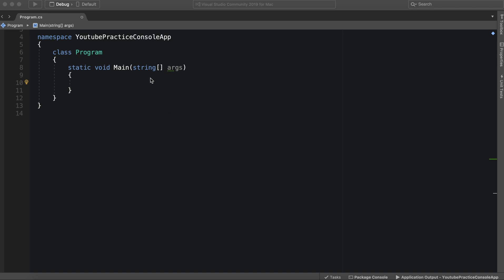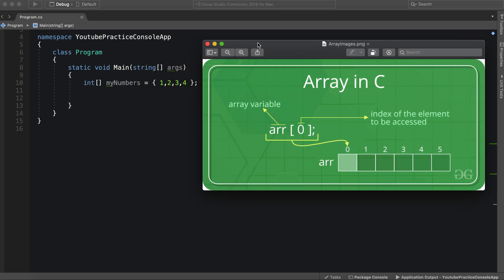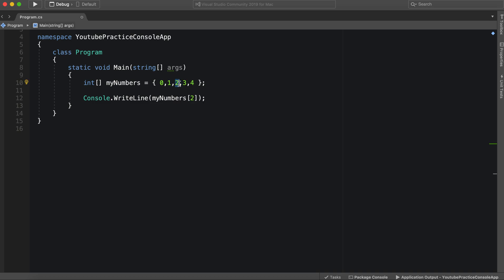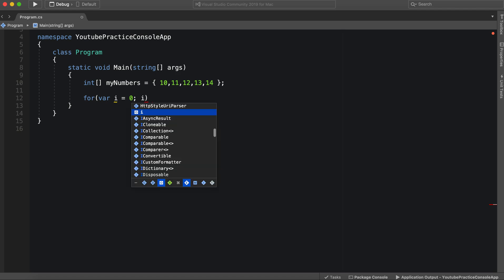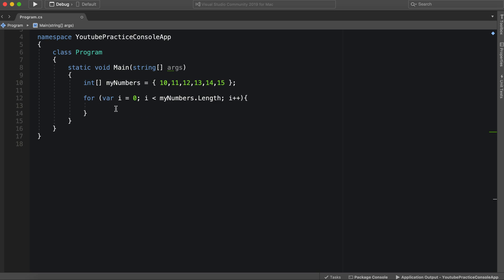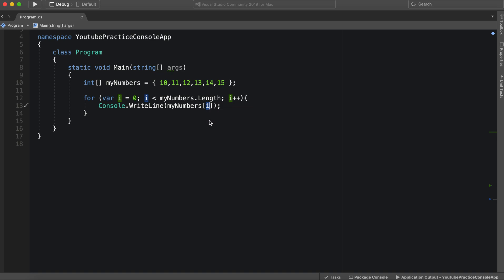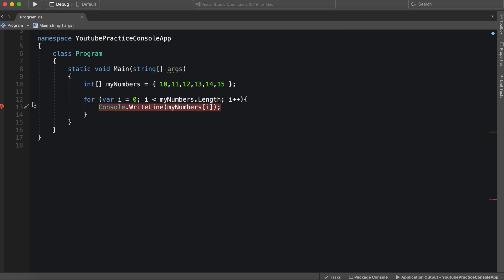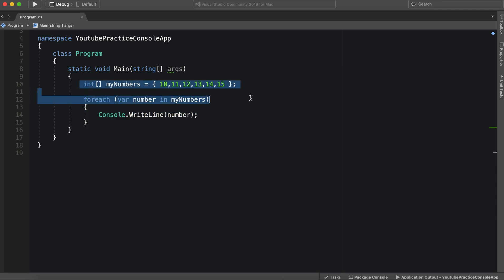C# Tutorial: Arrays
In this video I go over how to use arrays in your program.